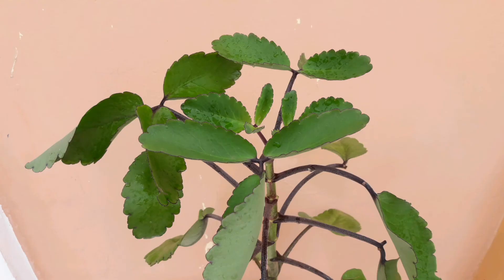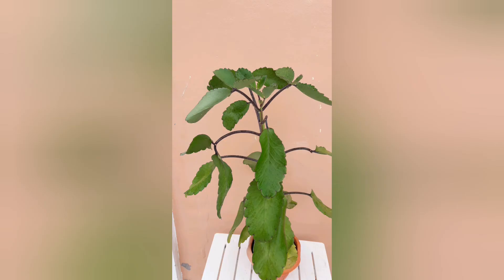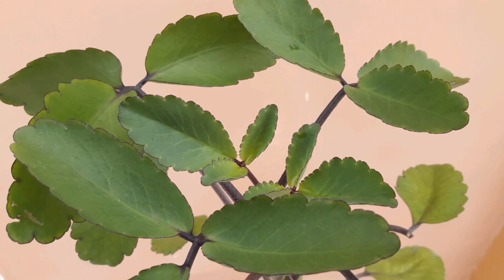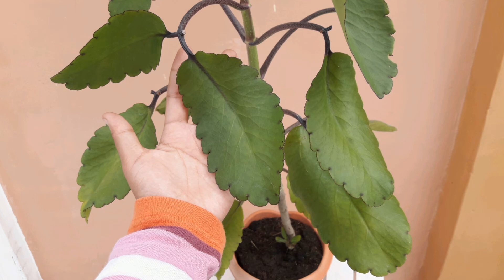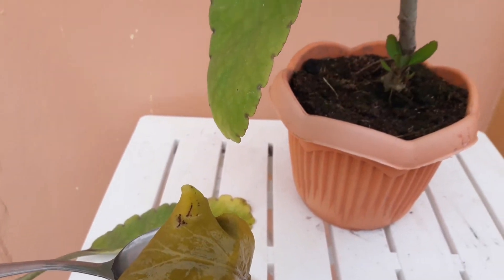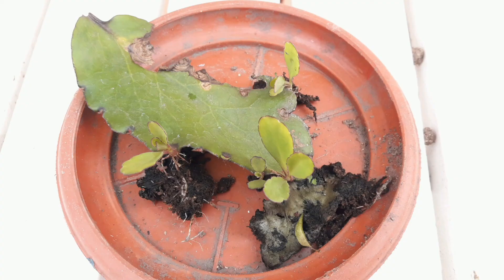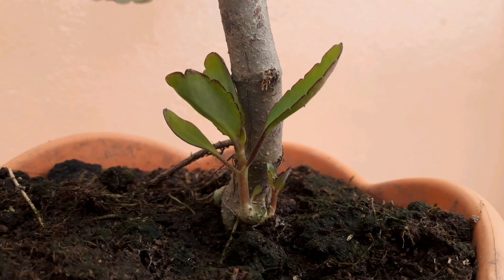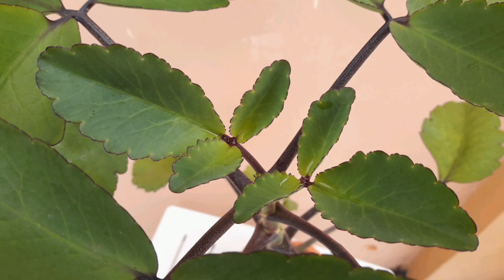Bryophyllum Pinnatum or Katakataka Health Benefits / Uses / Propagation